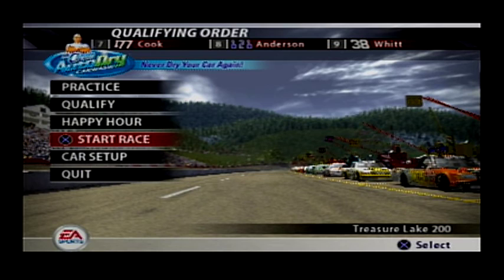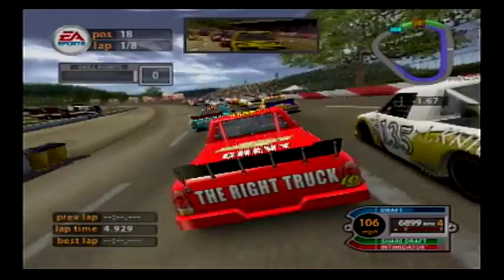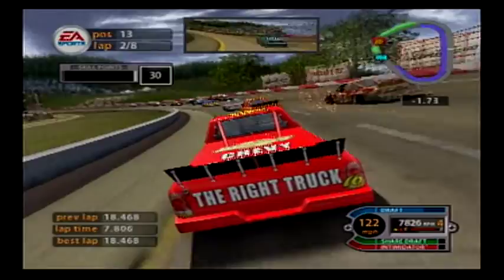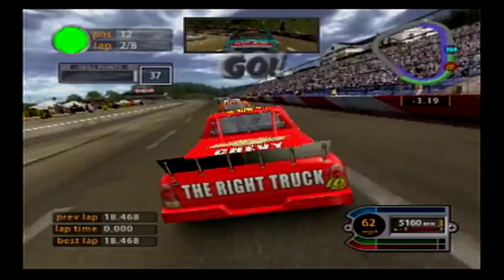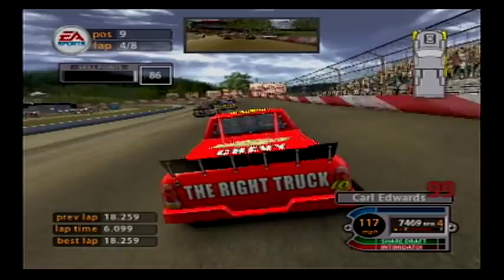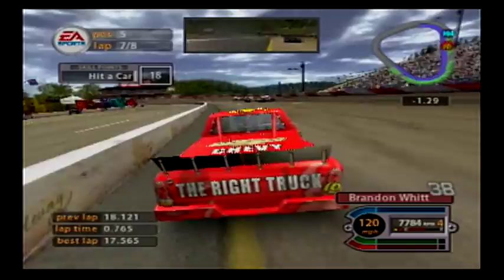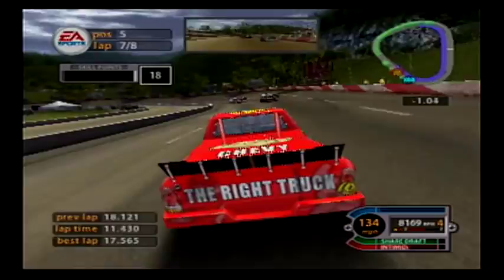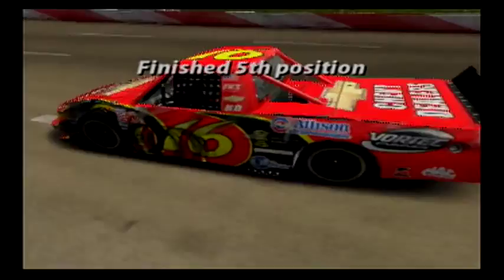NASCAR 2005 - Jack Sprague @ Levi Strauss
There was a time where he dominated the Truck Series. He won 3 championships and even won a NXS race in 2002.